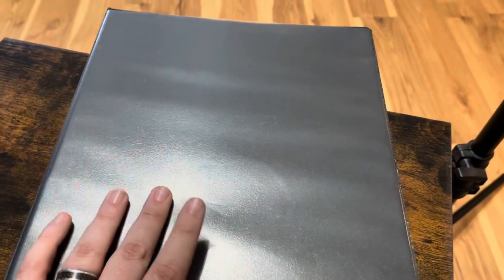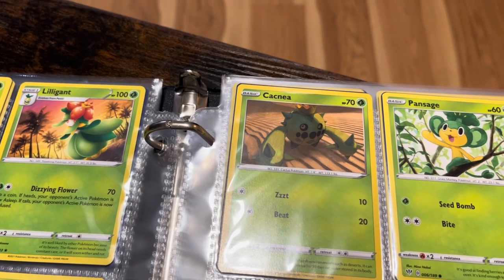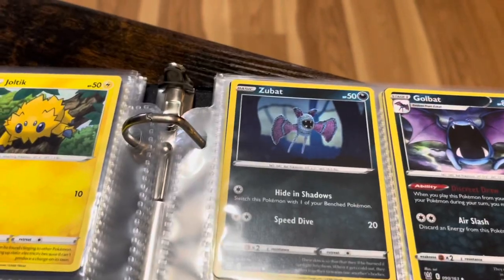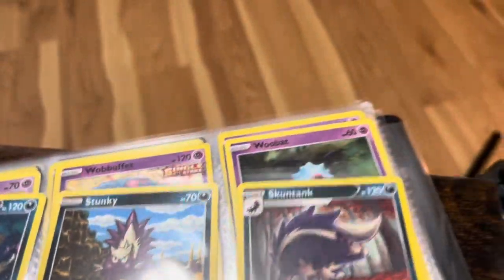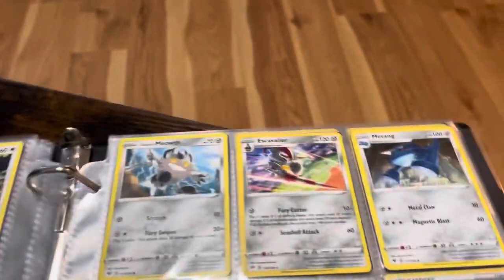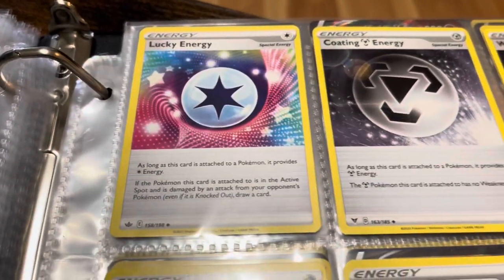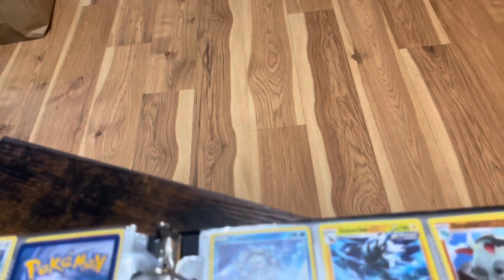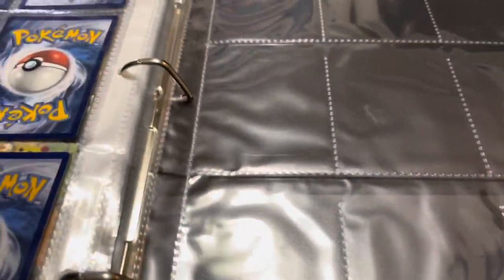Full Pokémon Card Collection